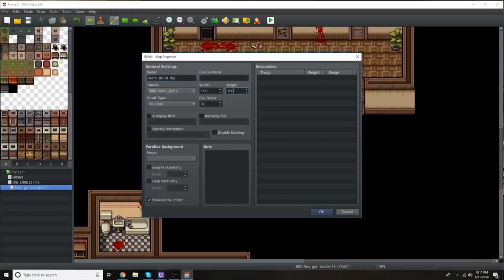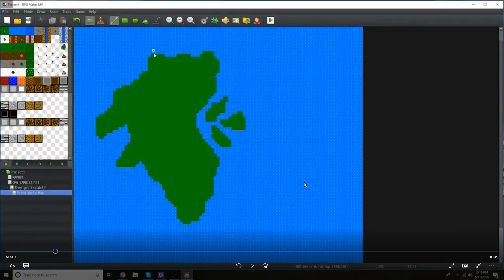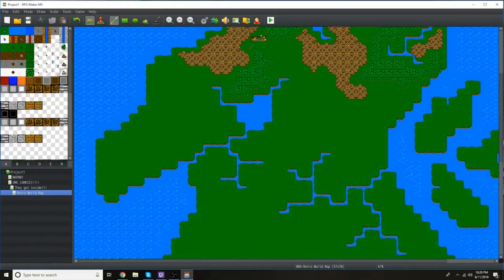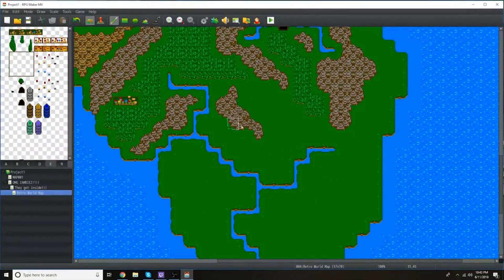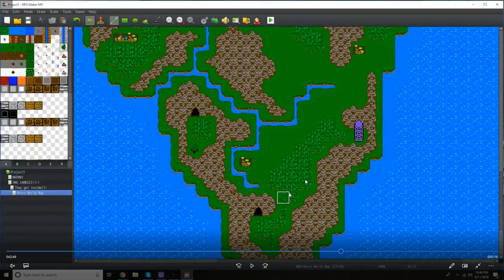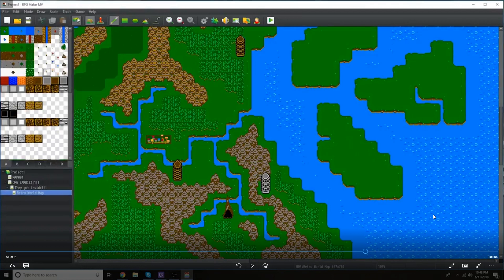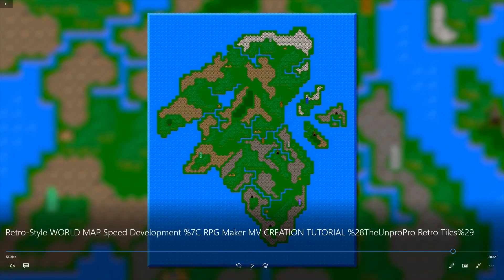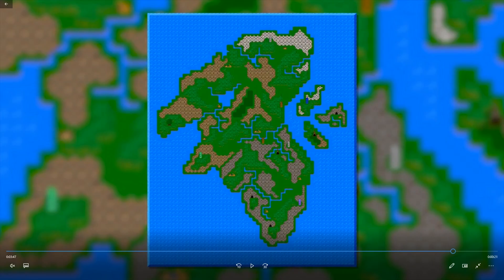RETRO WORLD MAP Speed Development COMMENTARY | RPG Maker MV MAP CREATION TUTORIAL (Retro-Style)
In this episode of Speed Development Commentary, BenderWaffles talks about his thought process while making the Retro World Map, experimenting with new tilesets, and how much he sucks at shift-mapping.

Map creation takes practice. It is an acquired skill that only comes with time. That being said, studying the work of others is a fun and fantastic way to learn how to do it yourself. Perhaps this will teach you some new techniques that you can apply to your own game development project, whether it is within RPG Maker MV, RPG Maker VX Ace, RPG Maker XP, Unity, Game Maker, Clickteam Fusion or some other game engine.